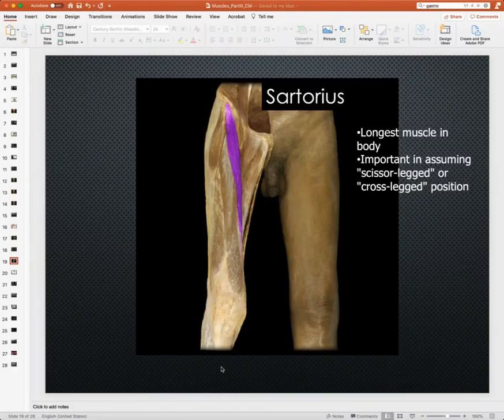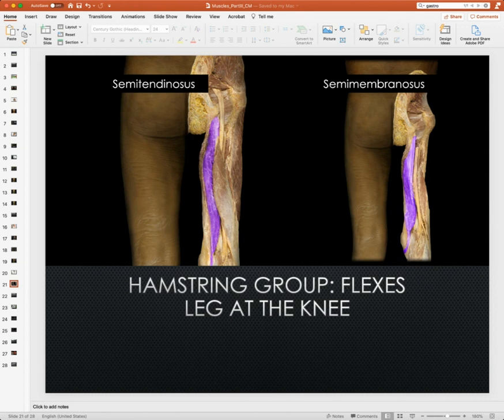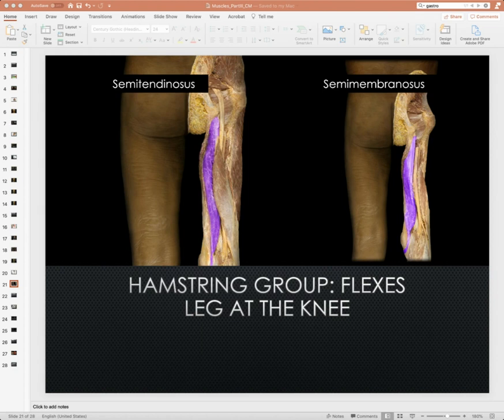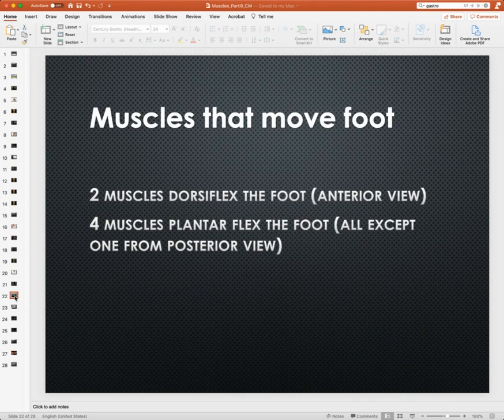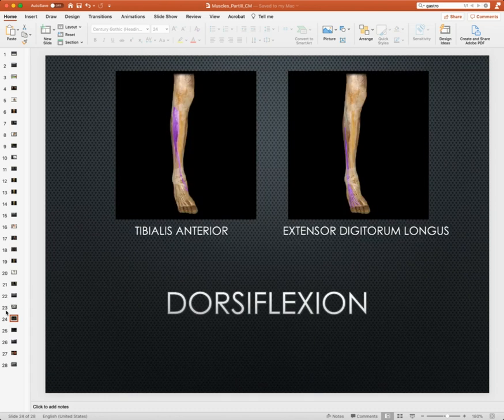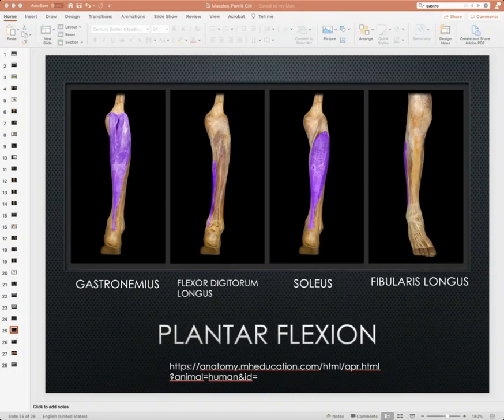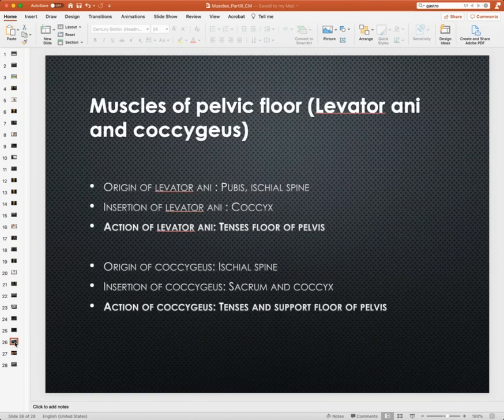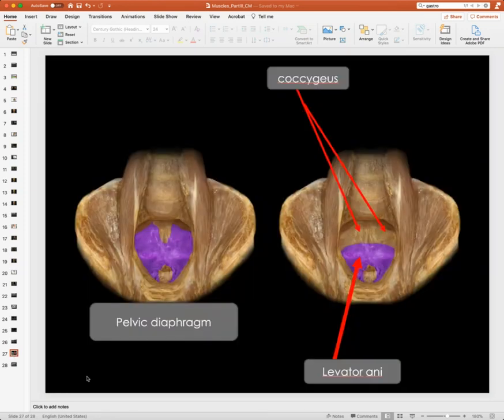Tue Nov 17 2020 9 02 51 PM default 140aee1e